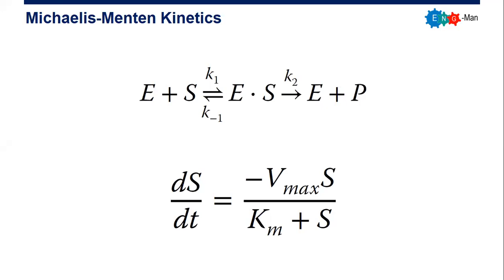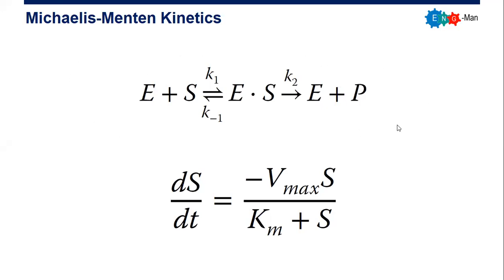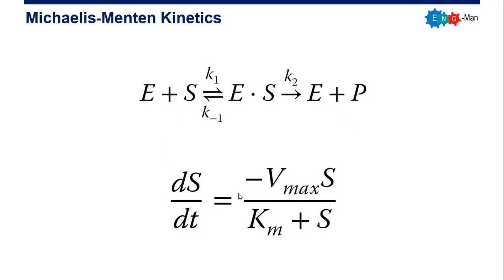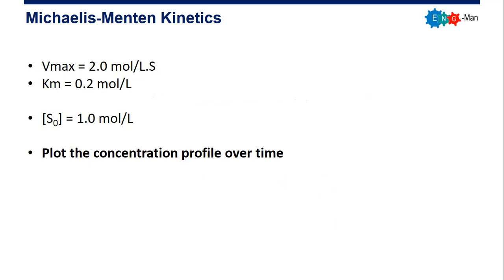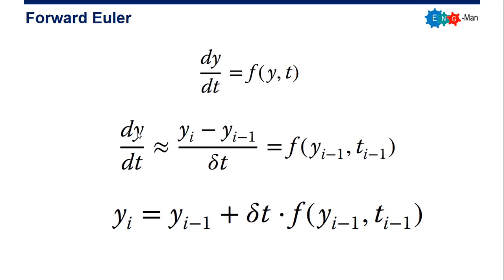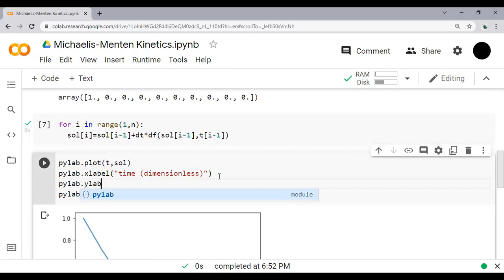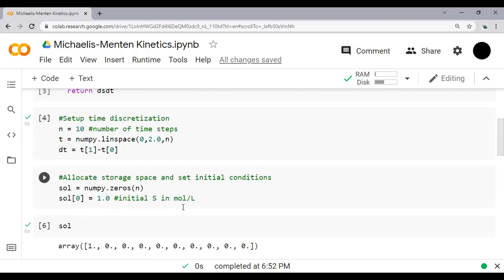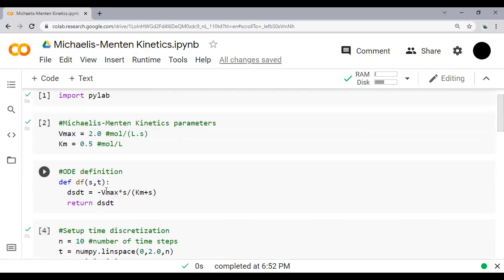Python 4: Michaelis Menten Biochemical Reaction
Michaelis Menten Biochemical Reaction in Python